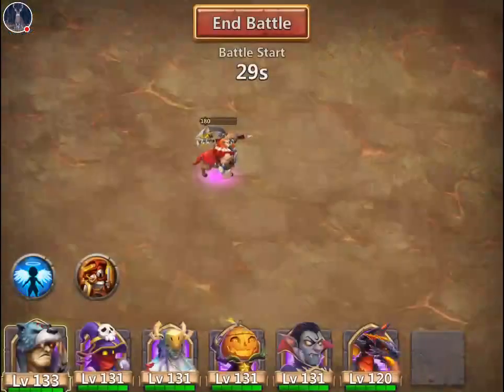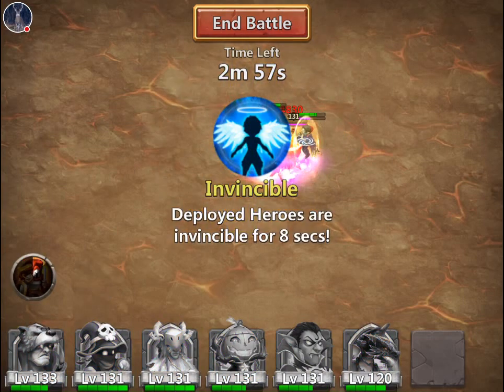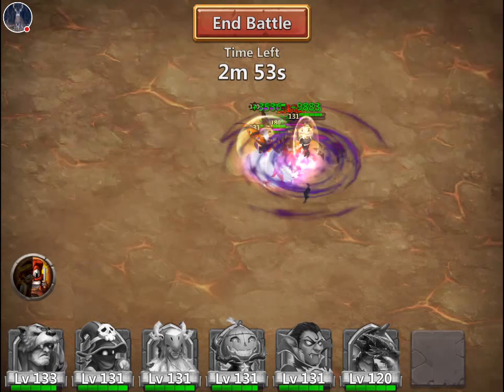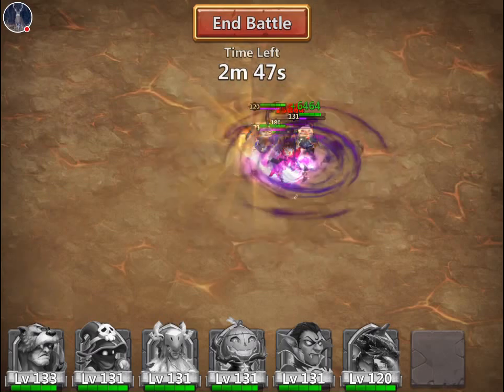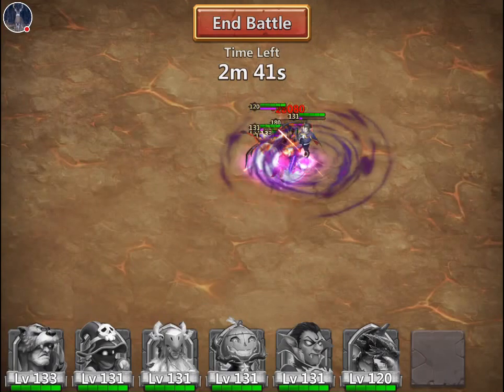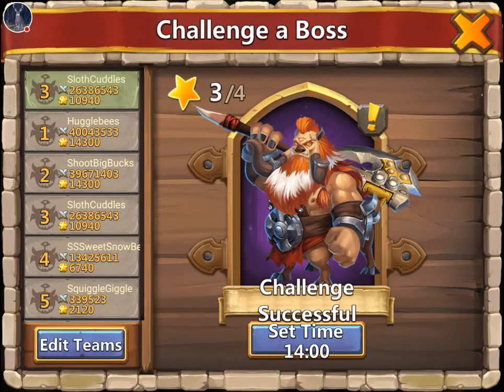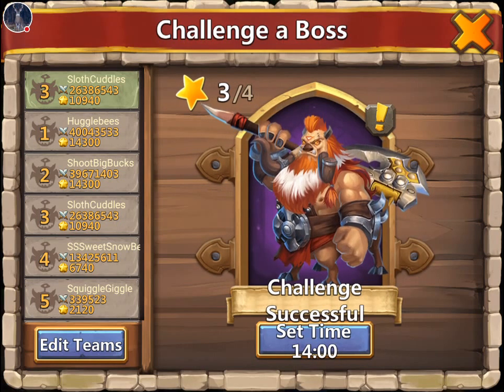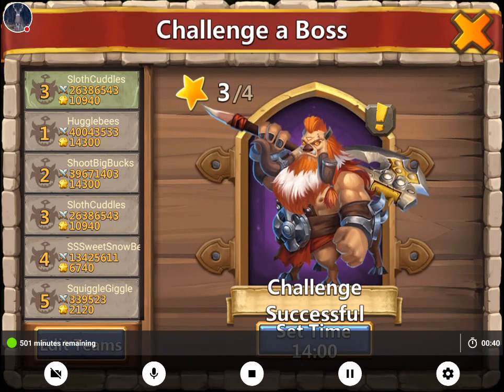Castle Clash: Guild Boss With 6 Heroes, & 5 Hero Bases!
Fighting the Guild Boss using 6 heroes, with 5 hero bases. The latest update made a quick select team for the Guild Boss, but they didn't mention that you can use 6.

☆☆☆☆☆SOCIAL MEDIA☆☆☆☆☆

Donate a small contribution for better content, private, and pre released videos!

☆☆☆☆☆PARTNERSHIP☆☆☆☆☆